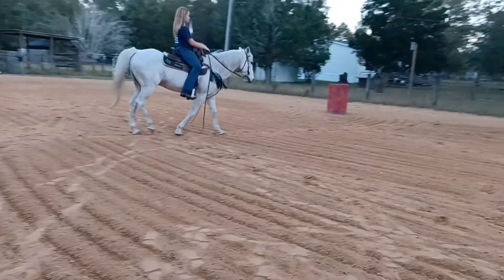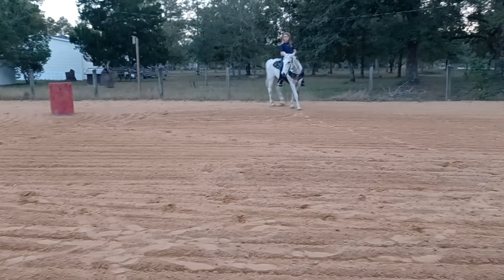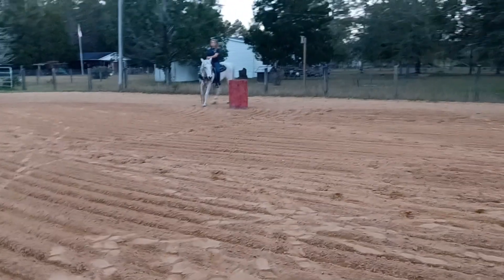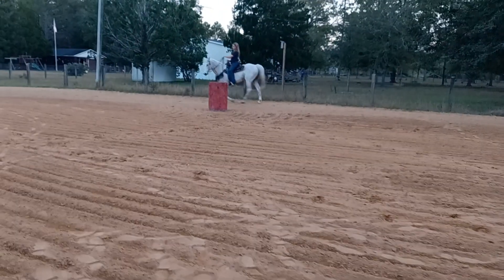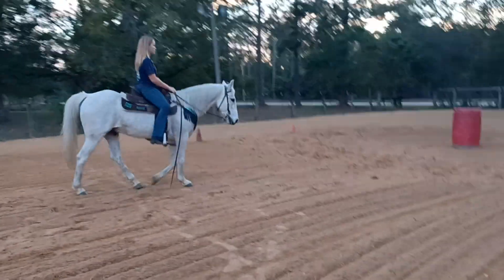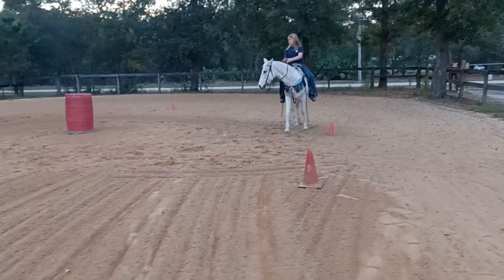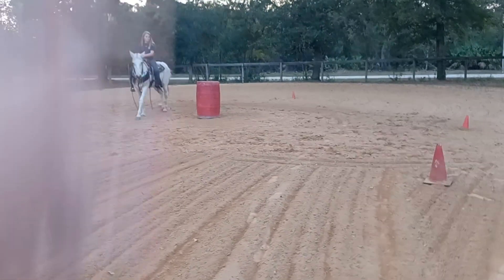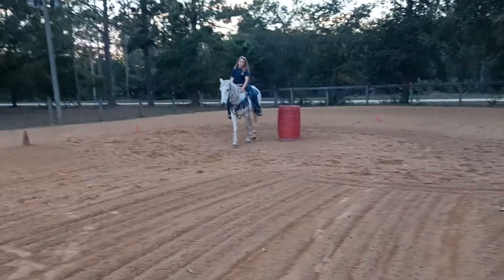Drill for anticipation, circle away from barrels